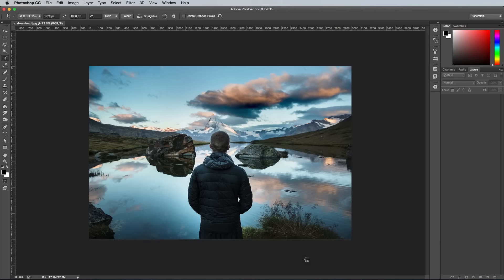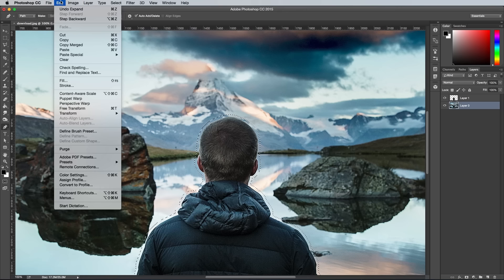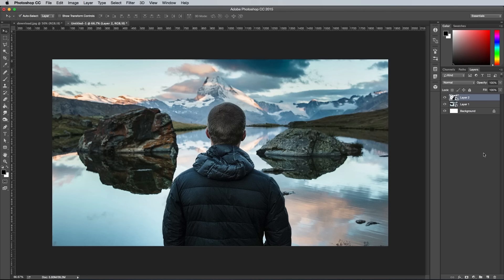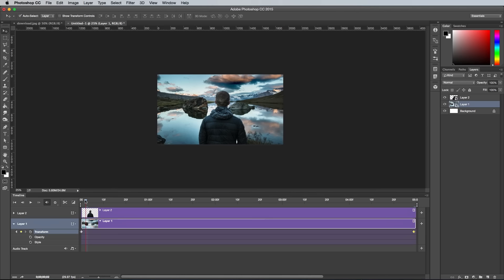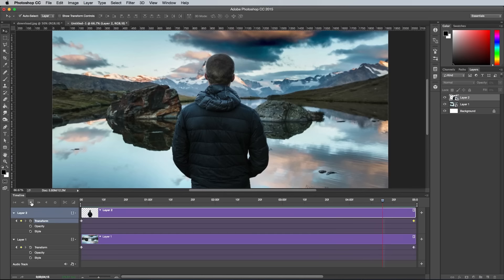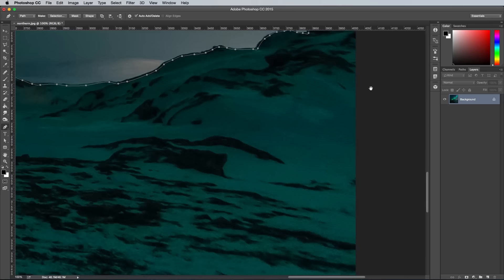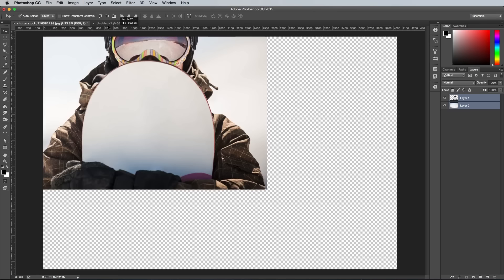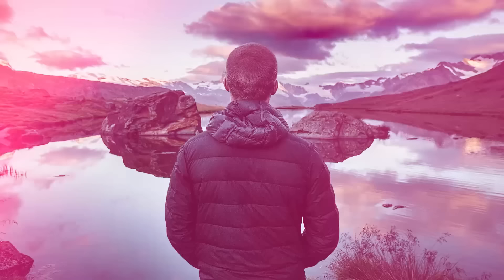2.5D Parallax Photo Effect Photoshop Tutorial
In today's Adobe Photoshop video tutorial I'll take you through the process of creating an interesting effect that takes a static photograph and brings it to life with subtle movement, often referred to as 2.5D, or the parallax effect.

⭐️ Check out this Photoshop Action to help you easily create animated parallax effects